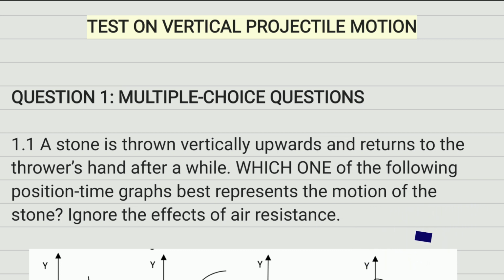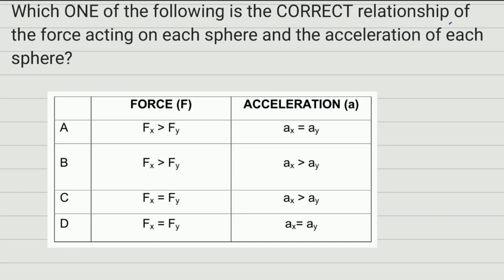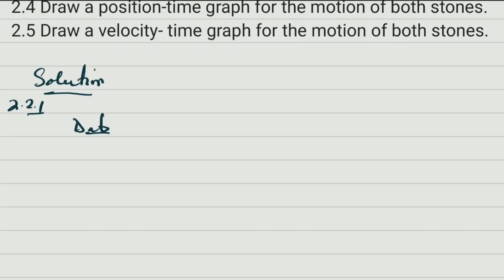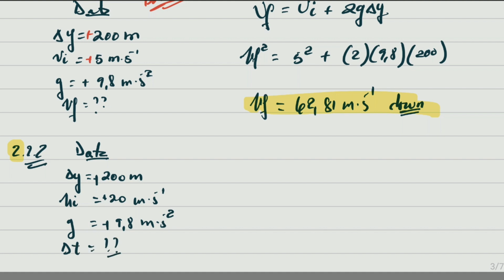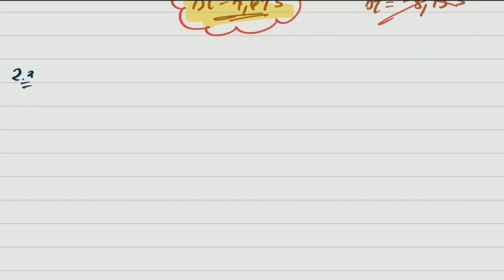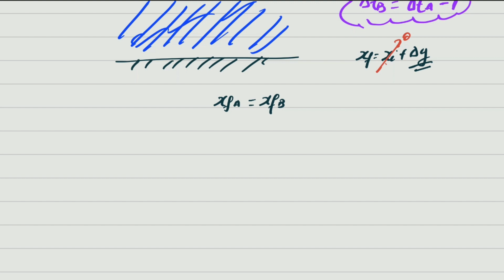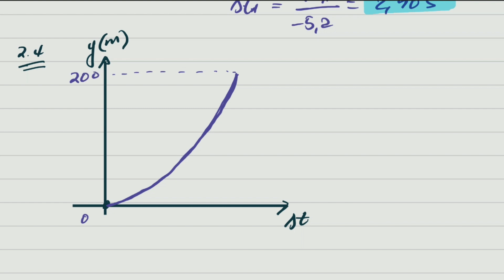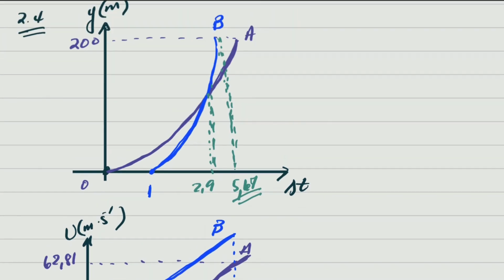Test on vertical projectile motion (Challenging) Part I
In this video you will be able to see how two solve 2 of three questions done in a test developed by Prof. G. Izquierdo Rodriquez.

QUESTION 2

Two boys are on a bridge 200 m height throwing stones to the river. One boy throws a stone A with initial velocity of 5 m∙s-1 downwards and 1 s later the other boy throws a second stone B with initial velocity of 20 m∙s-1 downwards. Ignore air friction.

2.1 Define the term free fall
2.2 Calculate the:
 2.2.1 Final velocity of stone A when it hits the water of the river.
 2.2.2 Time taken for ball B to hit the water.
2.3 Calculate the time elapsed when the stone B passes stone A.
2.4 Draw a position-time graph for the motion of both stones.
2.5 Draw a velocity- time graph for the motion of both stones.